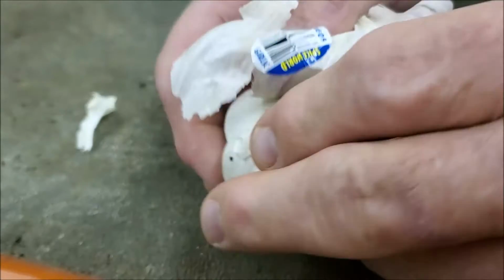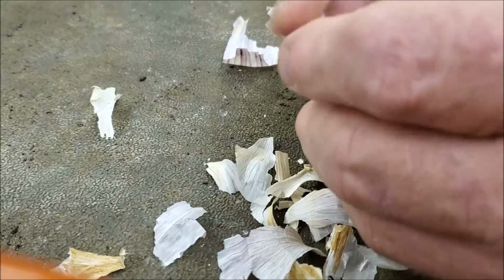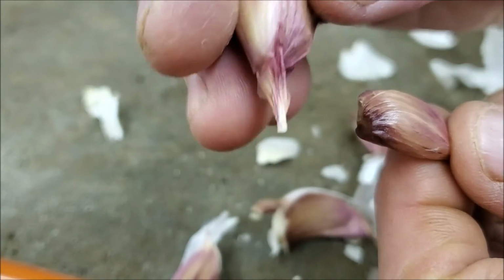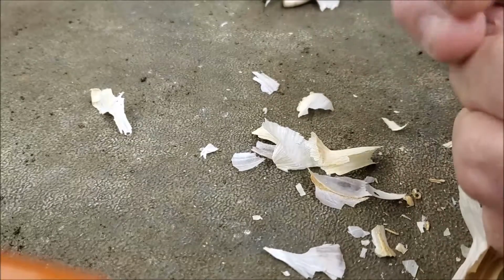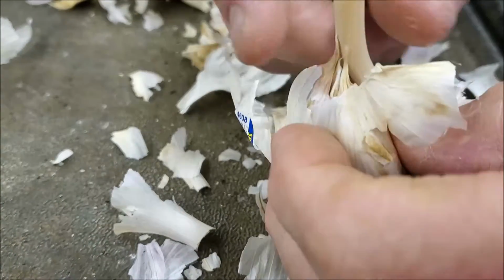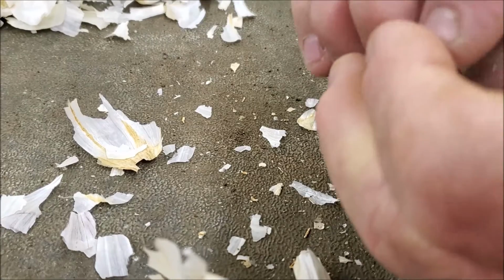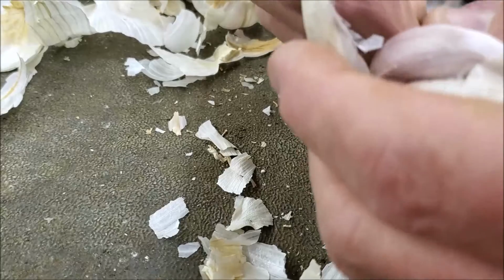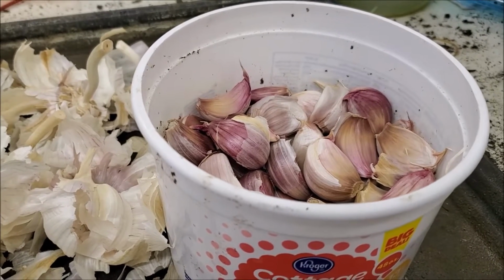Let's Talk About Garlic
Having problems finding garlic to plant? It's as close as your local market.